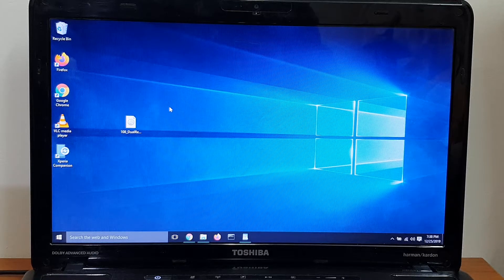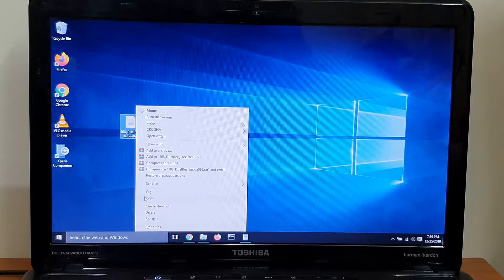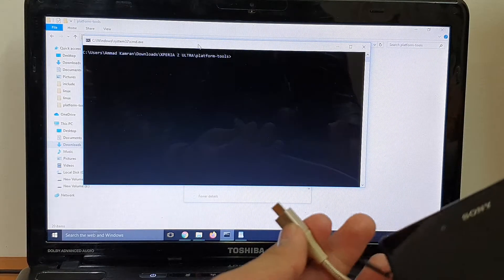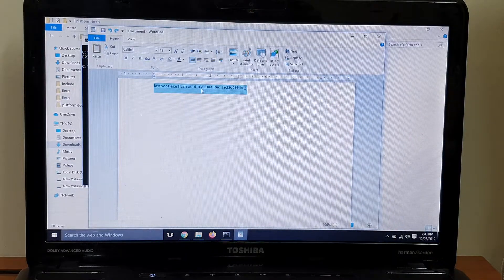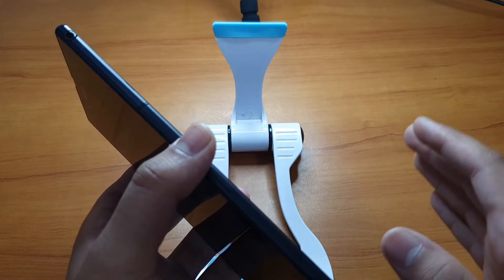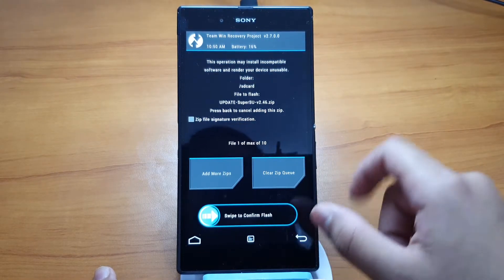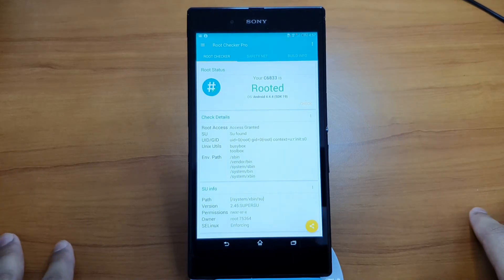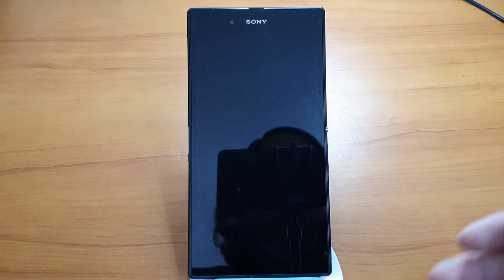How To Root and Install Custom Recovery/Custom Kernel on Sony Xperia Z Ultra